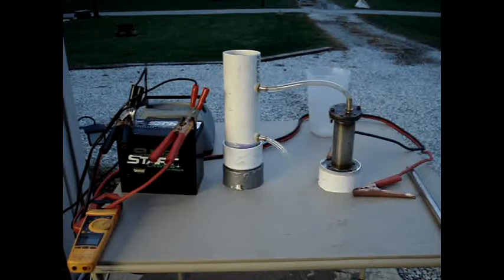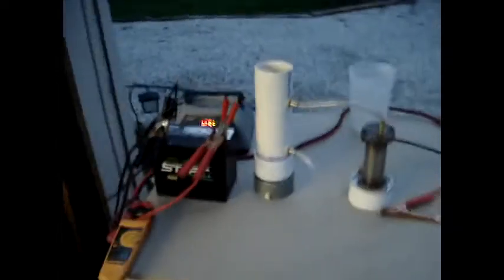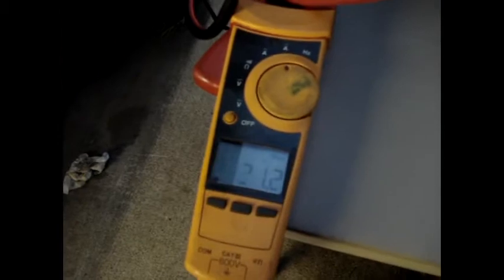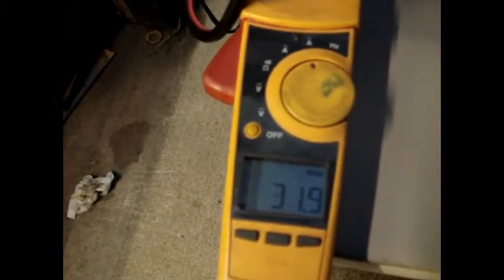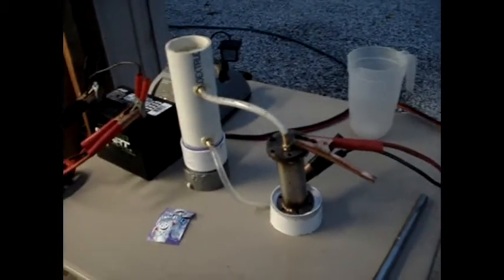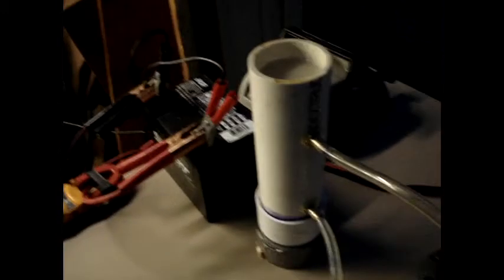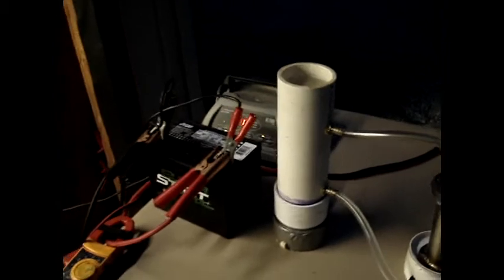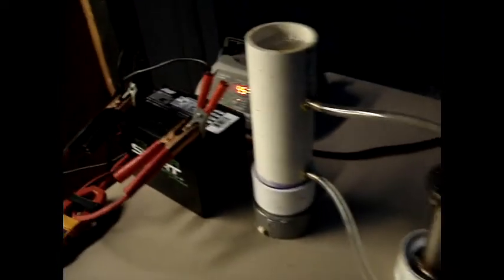HHO Dry Tube Cell Video 4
My idea for a hi pressure dry cell 1st run
WARNING!!!  HHO under pressure is very dangerous and should be taken with extreme caution.